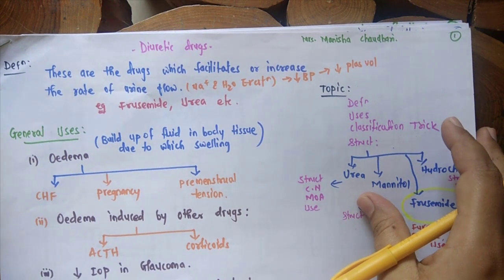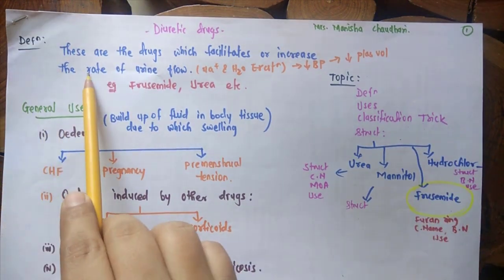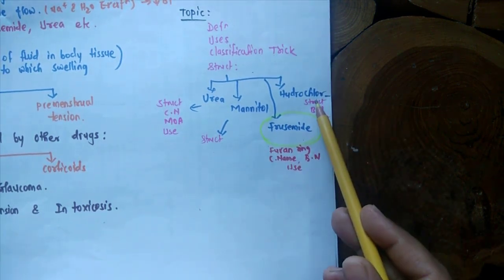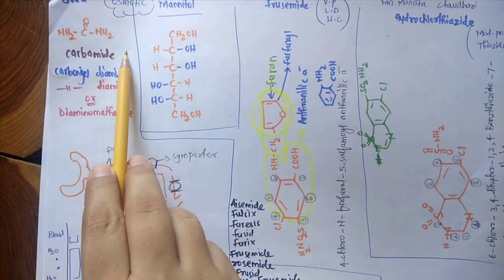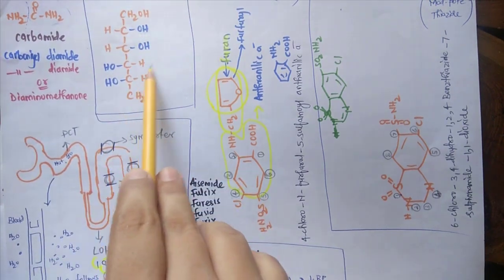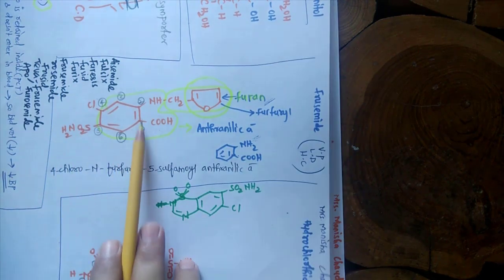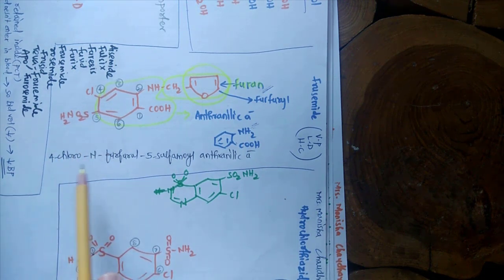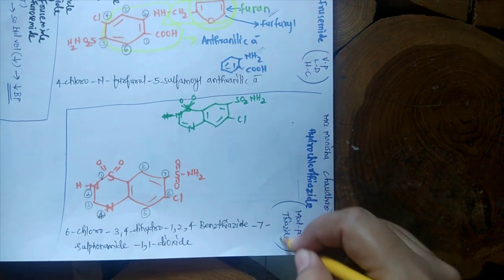diuretics mechanism of action,diuretics medicinal chemistry,diuretics mechanism of action animation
Diuretics: Drugs which promote excretion of water & electrolytes from body through kidneys in
the form of urine are called diuretics.
Classification:-
1) Water & Osmotic agents
a) Electrolytes:-Sodium & Potassium salts
b) Non electrolytes:- Mannitol, Urea
2) Organic mercurials:- Mersalyl acid
3) Acidifying agents:-Ammonium chloride, Arginine hydrochloride
4) Alpha-beta unsaturated ketones:- Ethacrynic acid
5) Purinase & related compound: Caffeine
6) Sulphonamides:-
a) Carbonic anhydrase inhibitors-e.g. Acetazolamide
b) Benzothidiazines: - Chlorthiazide, Hydrochlorthiazide
c) Sulphamoyl benzoic acid derivatives e.g. Frusemide
7) Endocrine antagonists: (aldostrone antagonists) e.g. Spironolactone
8) Miscellaneous agents: - Trimaterene

0.00 mechanism of action,
5.00 diuretics medicinal chemistry,
10.00 diuretics mechanism of action animation